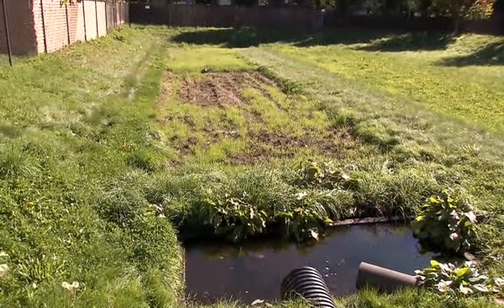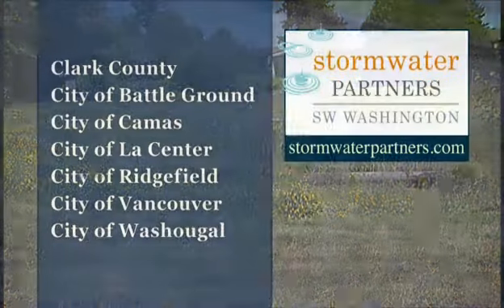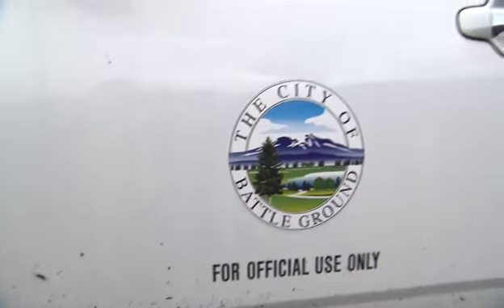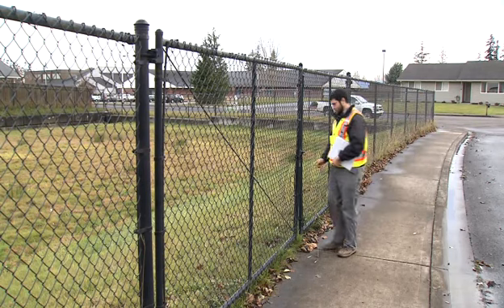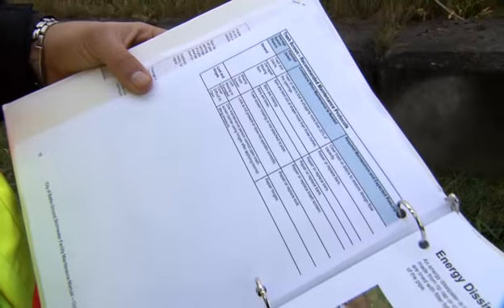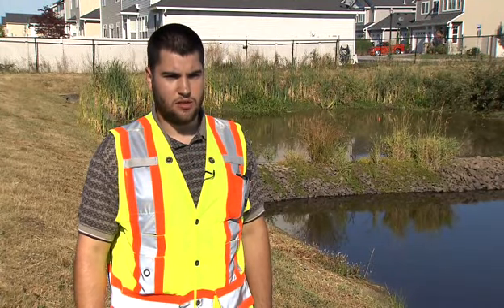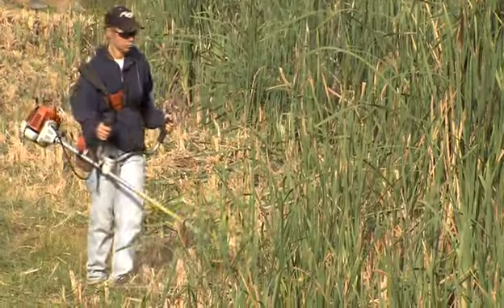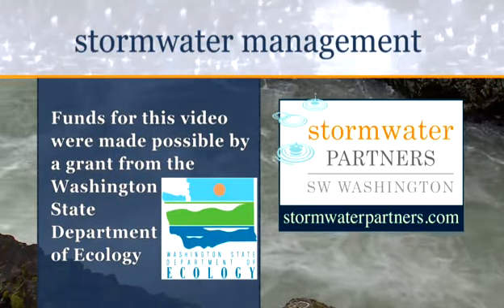Maintaining a private stormwater facility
An introduction to types of stormwater facilities and their maintenance.